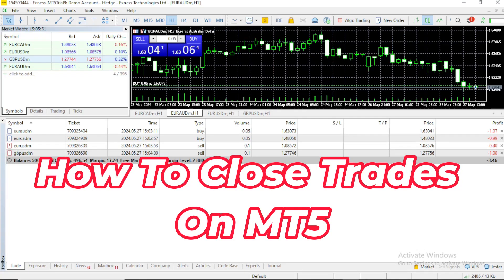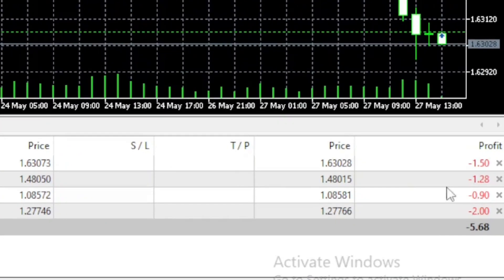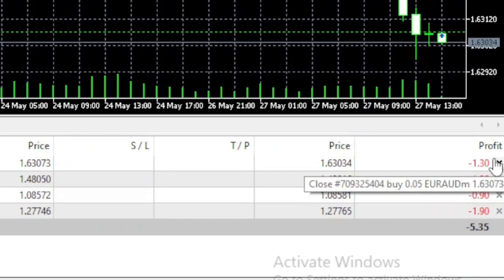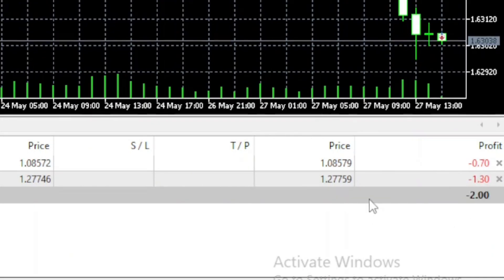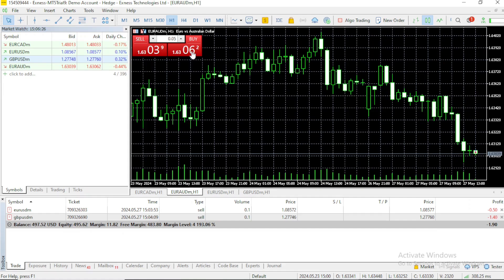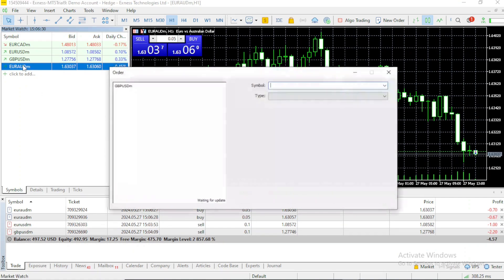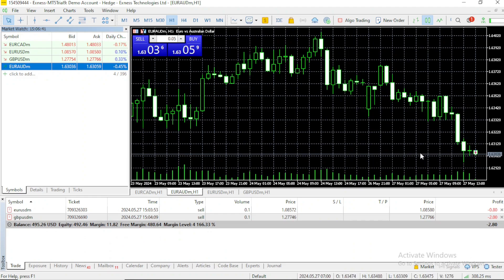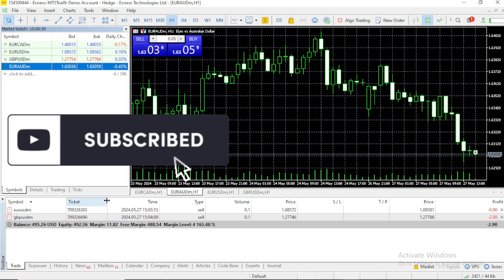How To Close Trade In Metatrader 5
We show you how to close trade in metatrader 5. If you want to learn how to close trades on mt5 pc then you are in the right place. Learn How To Close Trades On MT5 in under 2 minutes! Don't waste more time and watch how to close trade on mt5.

We won't bother you with notifications and It would help us a lot!